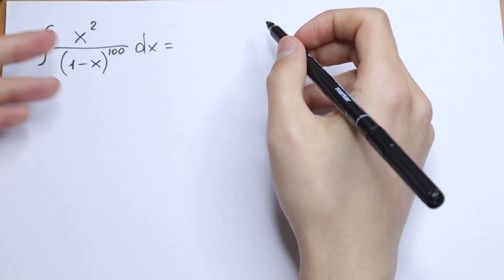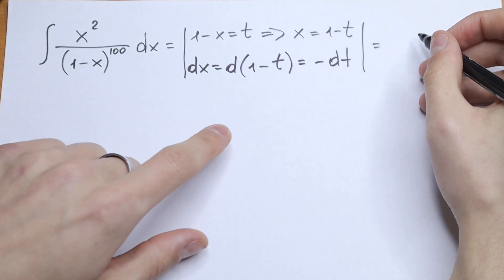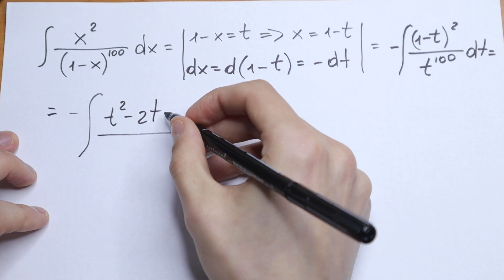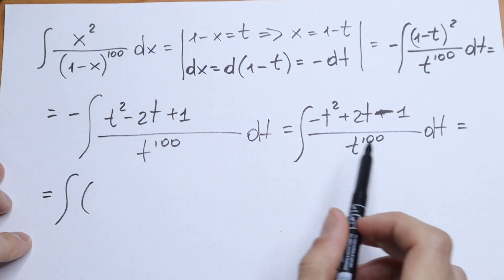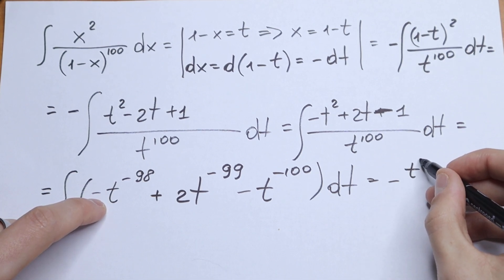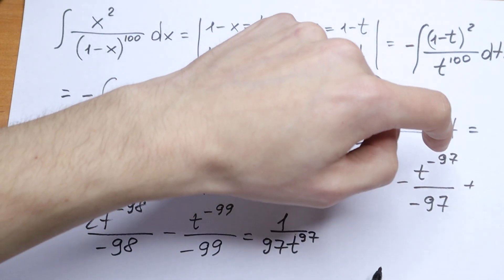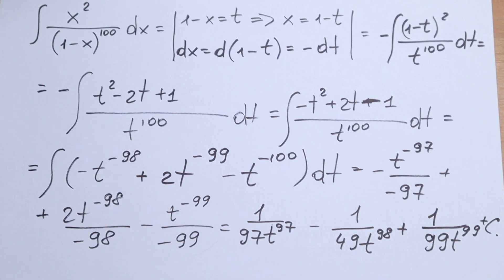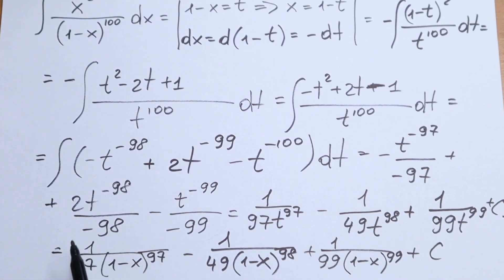You Should Use This Integration Trick | A Nice Higher Mathematics Problem @higher_mathematics​